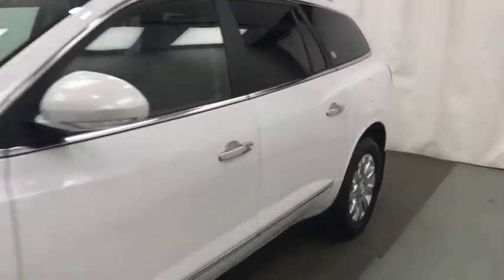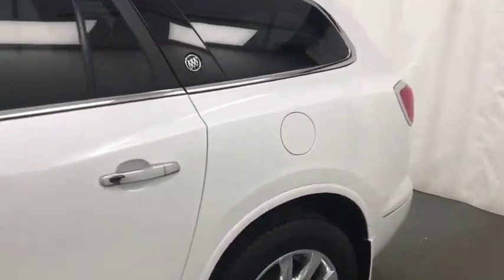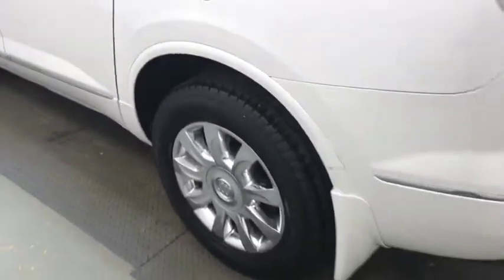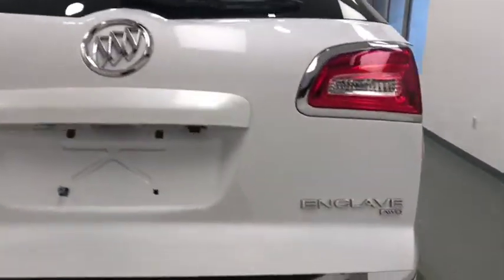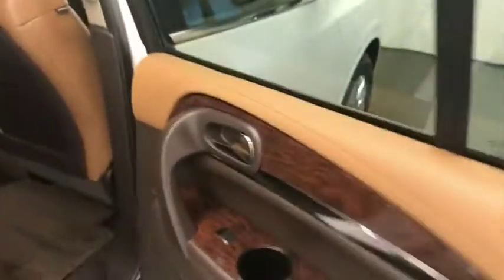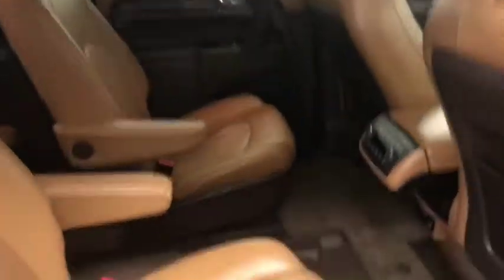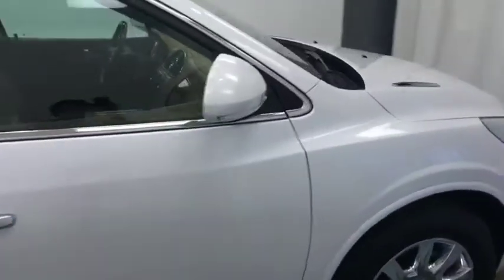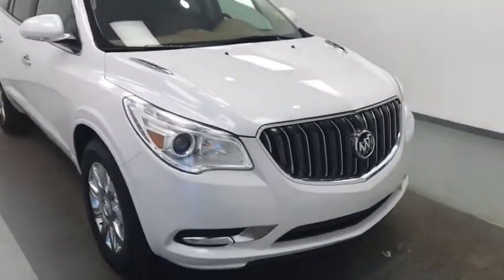2017 Buick Enclave Leather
179797